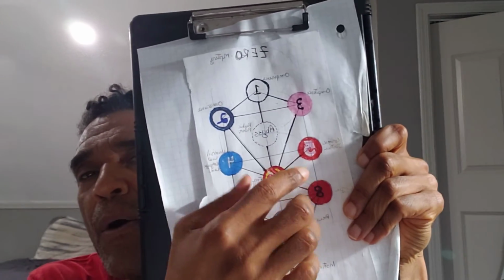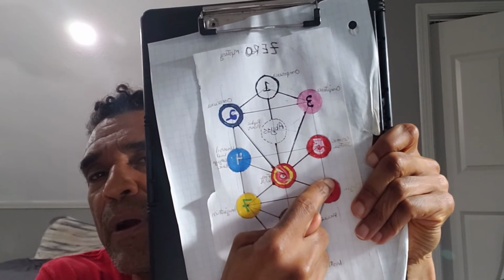Short fractal #35-"(intellect is) verbal clothing of knowledge" [Thomas Newsome]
short fractal #35-"verbal clothing of knowledge" [Thomas Newsome] this video is one of a series on this channel that tries to cover different introductory aspects of the 12 fruits, or faculties, of the Tree of Life, and my new off-shoot, the 144 stages in life of the MASSTree.